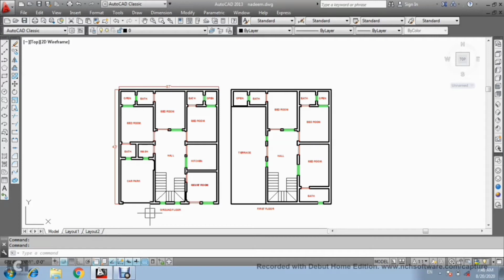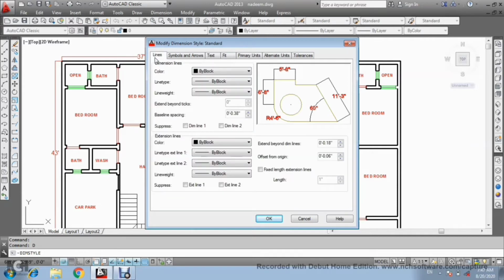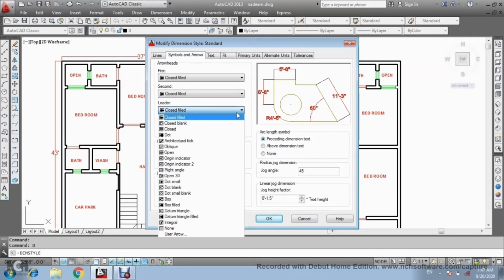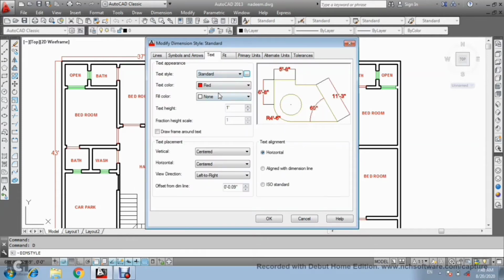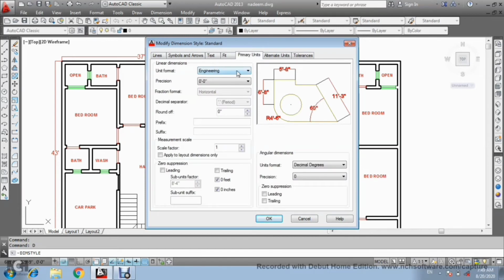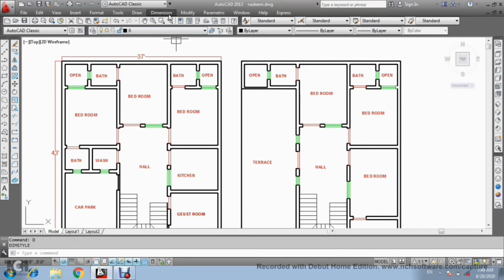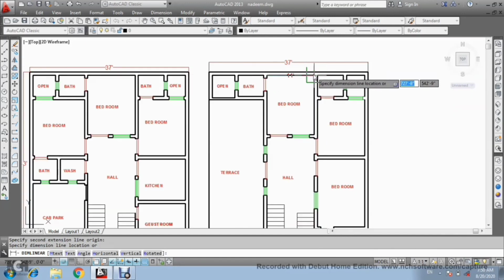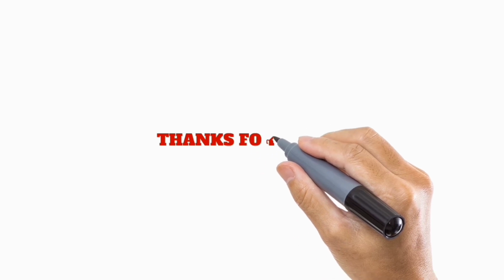latest video for AutoCAD student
latest video for AutoCAD student how to fix dimension setting in AutoCAD.
shortcut command d enter